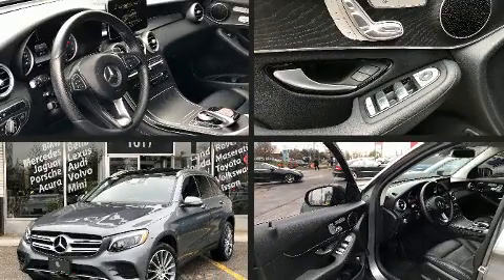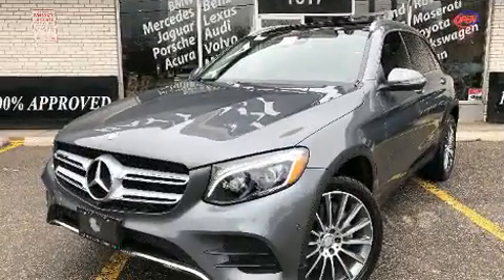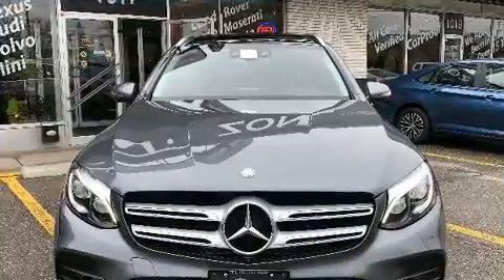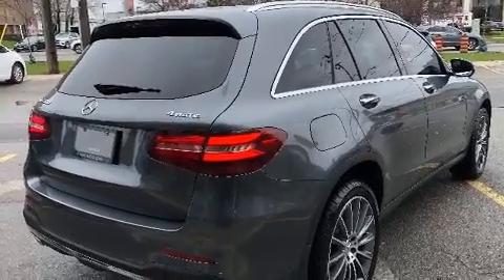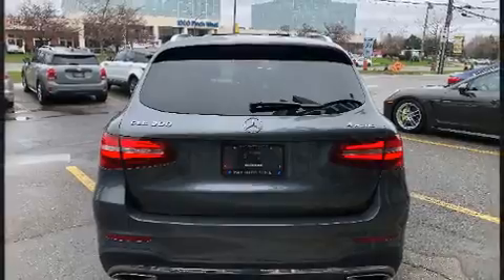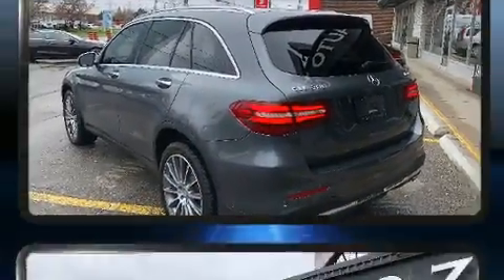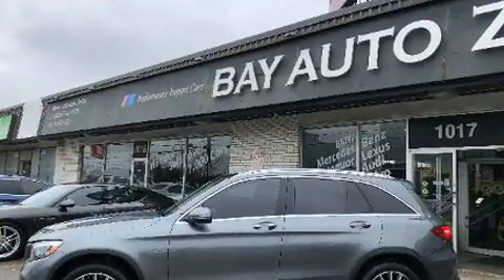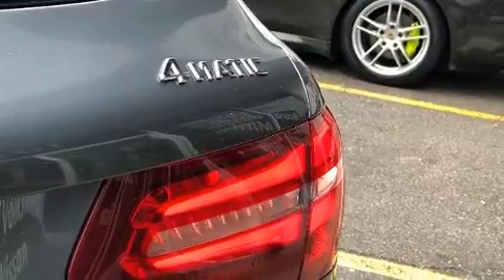2016 Mercedes-Benz GLC in Toronto, ON M3J 2C7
Load your family into the 2016 Mercedes Benz GLC Under the hood you'll find a 4 cylinder engine with more than 200 horsepower, and for added security, dynamic Stability Control supplements the drivetrain. Mercedes-Benz prioritized handling and performance with features such as: a power seat, an automatic dimming rear-view mirror, automatic dimming door mirrors, air conditioning, skid plates, cruise control, and power windows. Mercedes-Benz ensures the safety and security of its passengers with equipment such as: head curtain airbags, front side impact airbags, traction control, brake assist, anti-whiplash front head restraints, a security system, and 4 wheel disc brakes with ABS. You'll never lose visibility with rain sensing wipers, which activate automatically when the drops start to fall. We pride ourselves in consistently exceeding our customer's expectations. Please don't hesitate to give us a call.